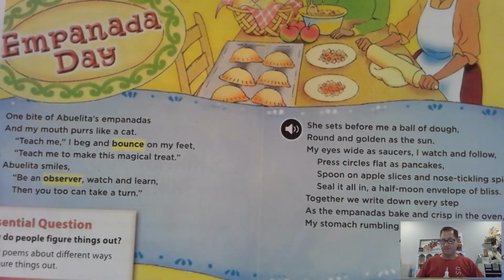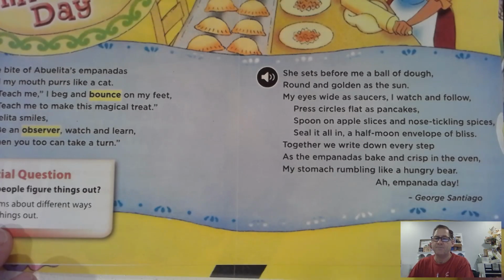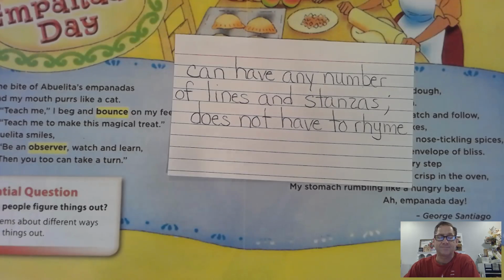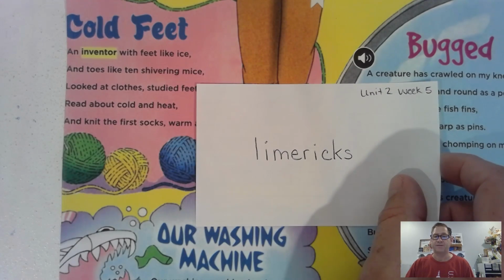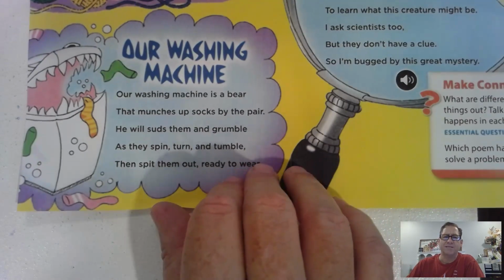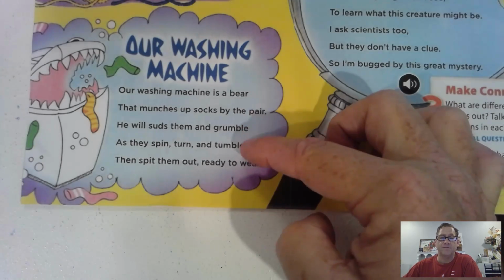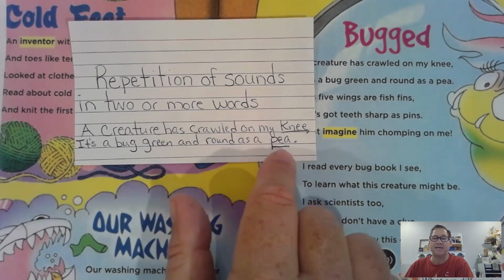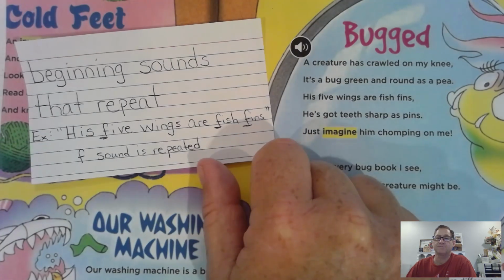3rd grade unit 2 week 5 vocabulary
This video covers the weekly vocabulary for Unit 2 Week 5 of the Wonders curriculum.  The words included are bounce, imagine, inventor, observer, free verse poems, limericks, alliteration, and rhymes.